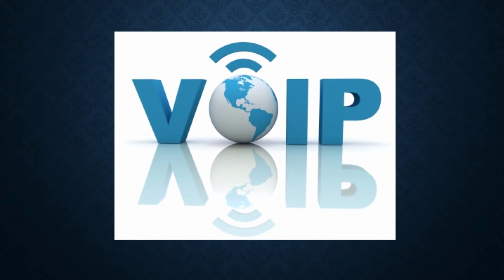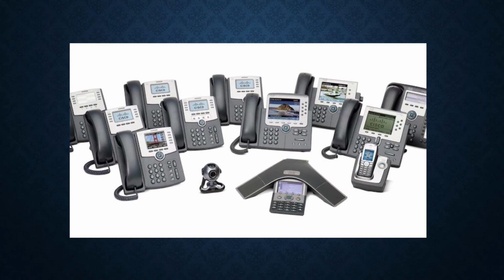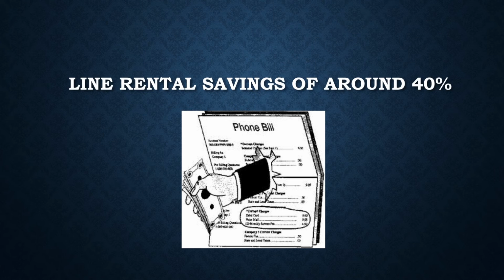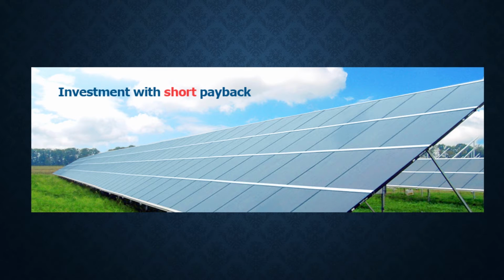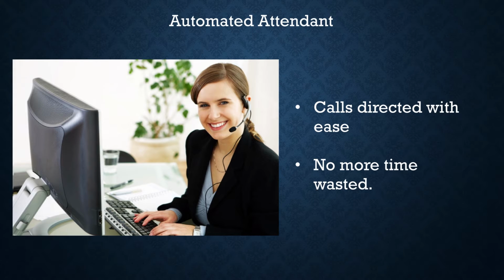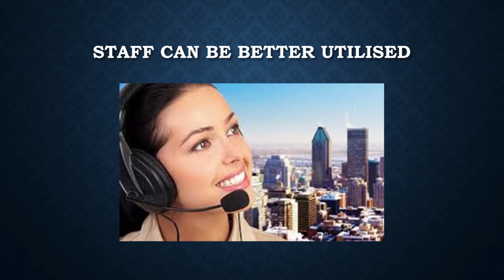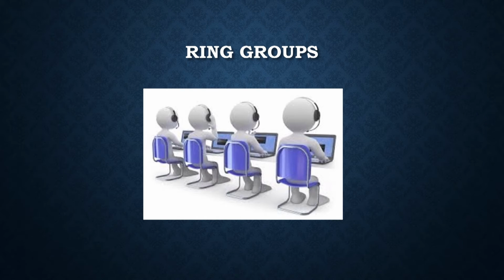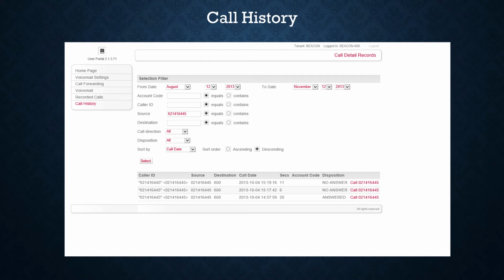Hosted PBX Overview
ITtelenet provided a Hosted PBX service to their customers.  This video provides an overview of the advantages and benefits of installing a Hosted PBX.